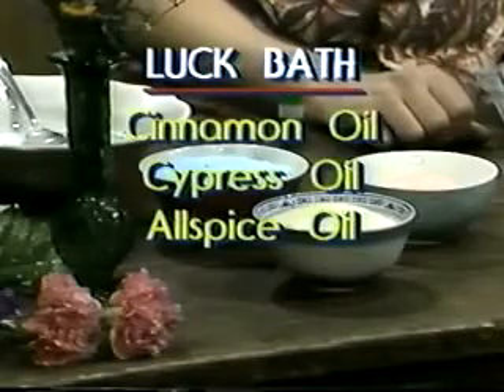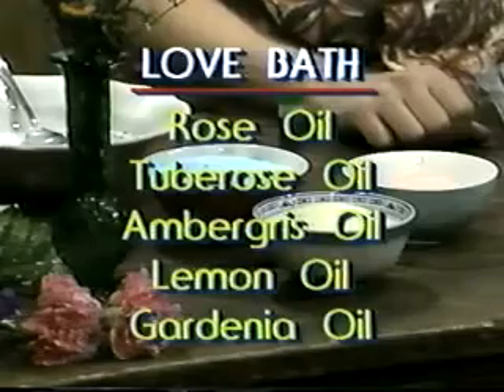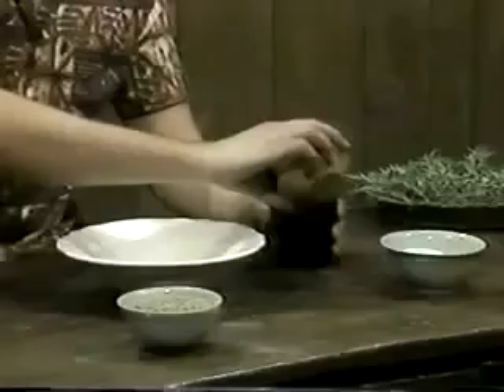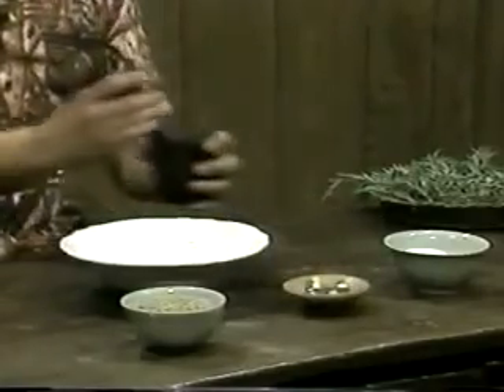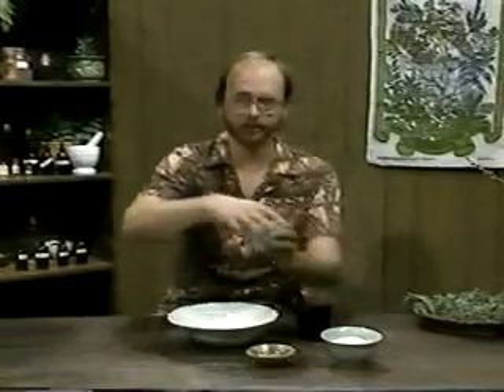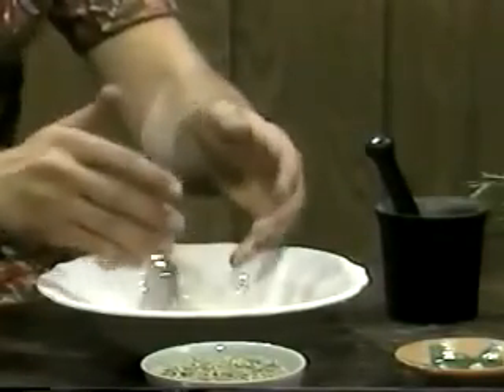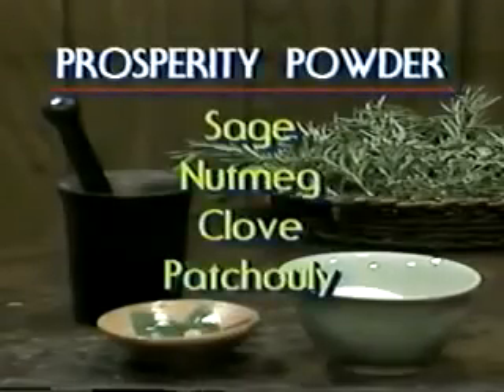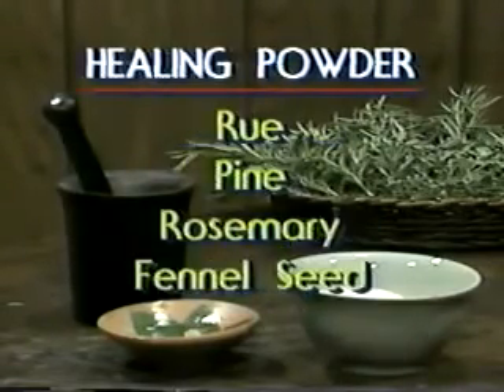Scott Cunningham - Herb Magic Part6